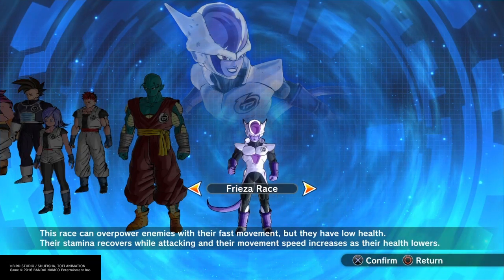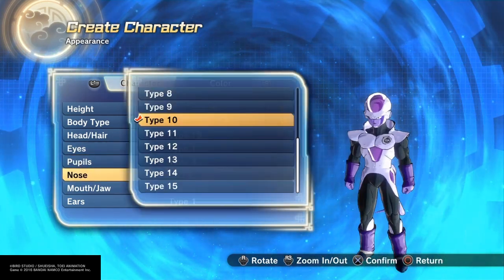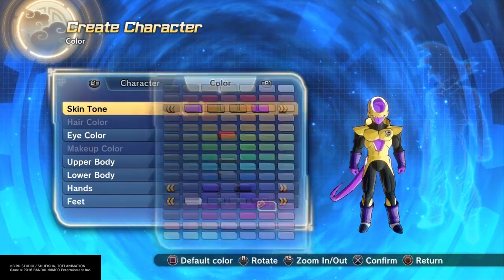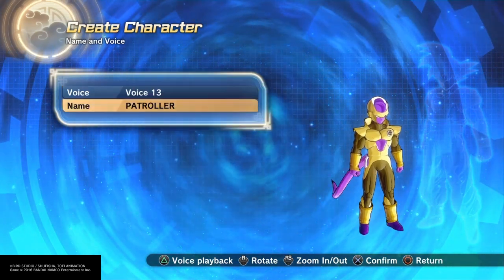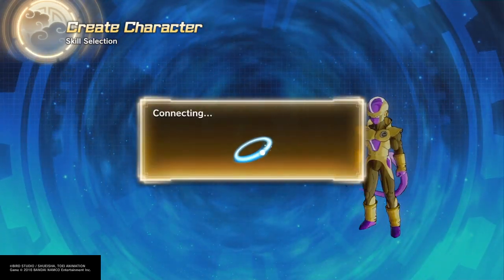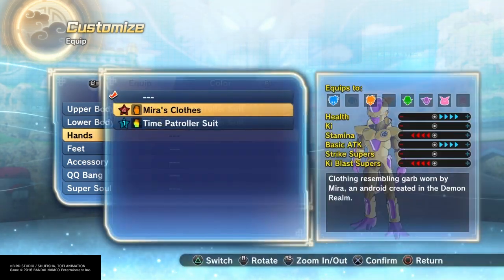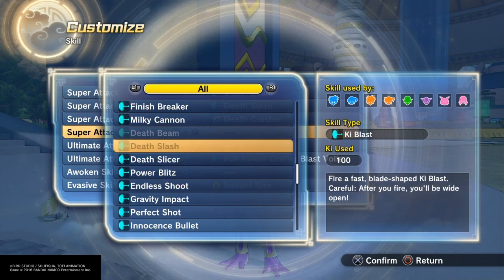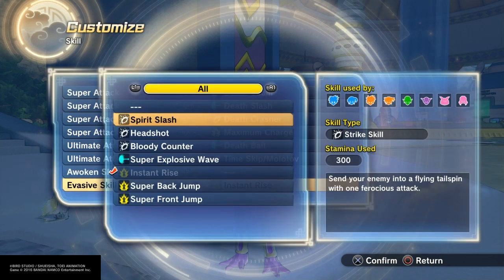How to make golden frieza in xenoverse 2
Hey soldiers this is a tutorial on how to make golden frieza in xenovers 2 hope you enjoy rember eat sleep game soldiers